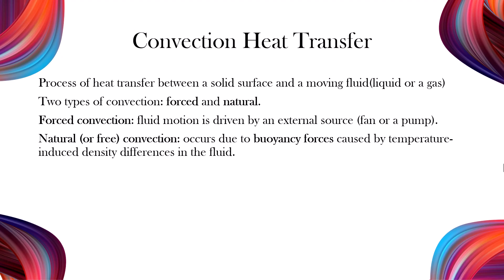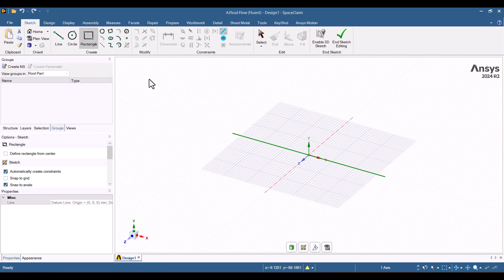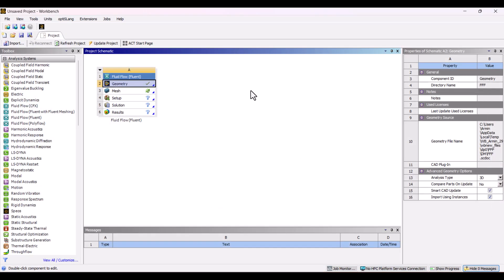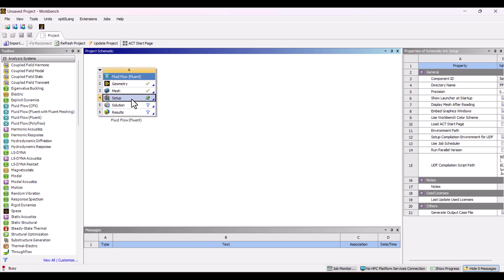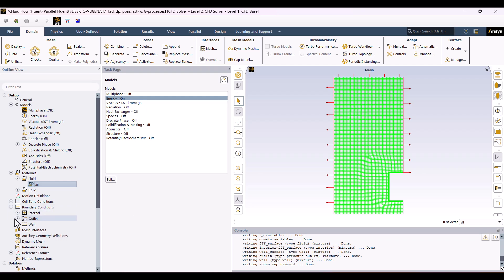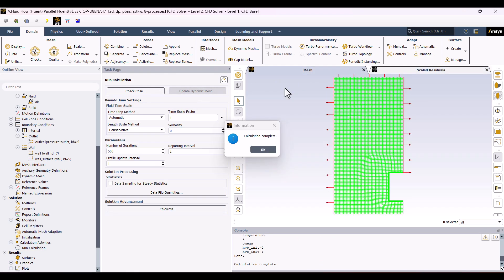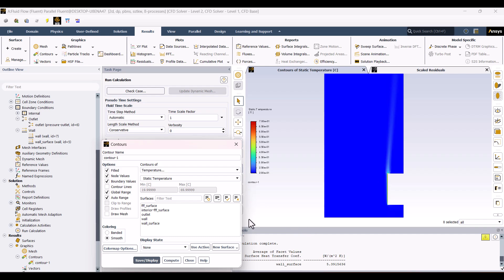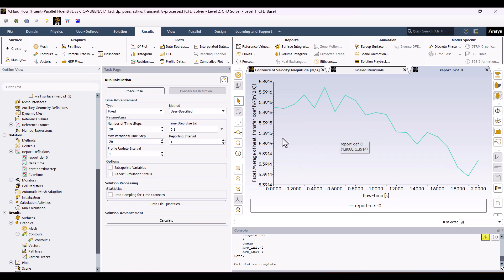🌡️ Ansys Fluent Tutorial: Calculation of Natural Convection Heat Transfer Coefficient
In this tutorial, you will learn how to simulate natural convection heat transfer over a vertical plate using ANSYS Fluent. We will calculate the convection heat transfer coefficient and compare it with analytical results to validate the simulation accuracy.

✅ Introduction to convection heat transfer (forced vs. natural convection)
✅ Setting up a 2D natural convection simulation in ANSYS Fluent
✅ Geometry creation and name selections using SpaceClaim
✅ Defining gravity, energy equation, and Boussinesq approximation
✅ Applying boundary conditions: wall temperature and ambient temperature
✅ Solving the model in steady-state and transient modes
✅ Calculating and validating the surface heat transfer coefficient
✅ Visualizing temperature and velocity contours

0:00 1:51 Introduction
1:52 3:57 Geometry
3:58 5:42 Mesh
5:43 9:15 Setup
9:16 10:43 Results
10:44 Transient solution